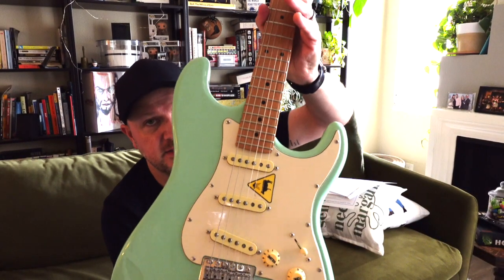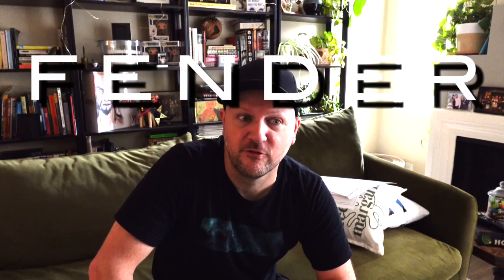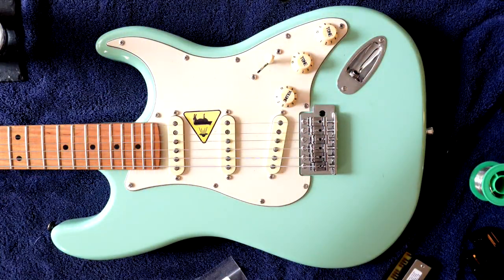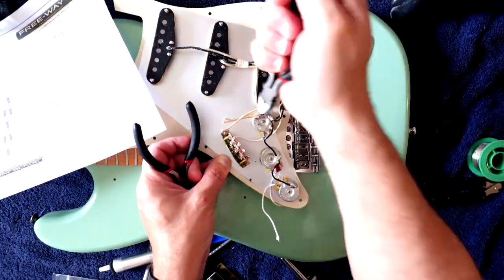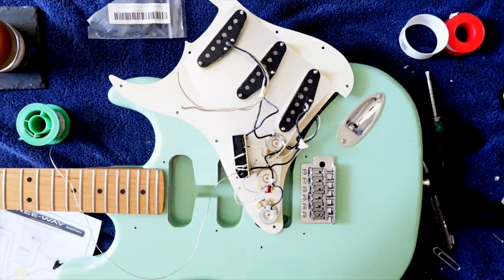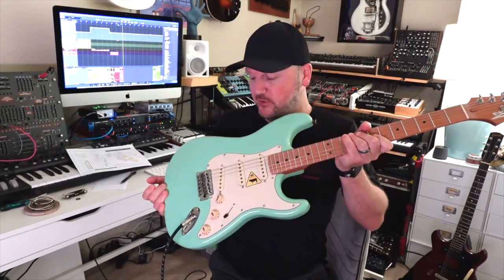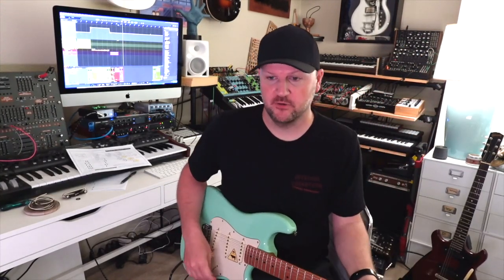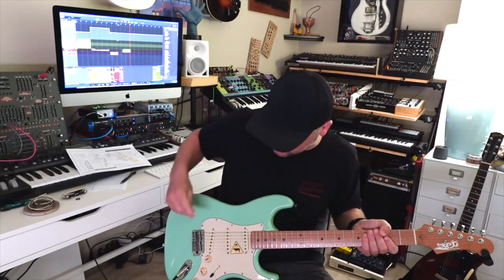I put a 10-way switch in my Jet Stratocaster copy and it greatly added more sonic possibilities!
I put the Free-Way 10-way Blade style selector switch in my Jet Js-300 Stratocaster copy guinea pig guitar. This guitar in a Frankenstein now! Listen to all the sounds. Roughly 5 mins of install and about 7 minutes of sounds. Check it out! Link below for purchase of the switch from Amazon.

Purchase links:
Free-Way 10-way Blade Switch ($51)
Jet JS-300 Strat copy ($300)
Fender 57/62 pickup kit ($251)
Extra guitar wire ($6.50)
Soldering Iron Kit ($11.68)